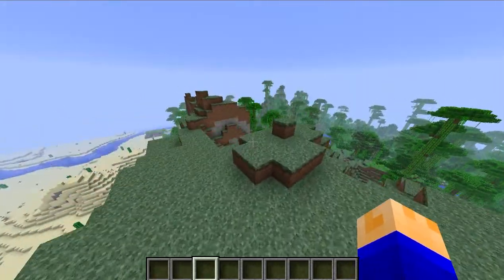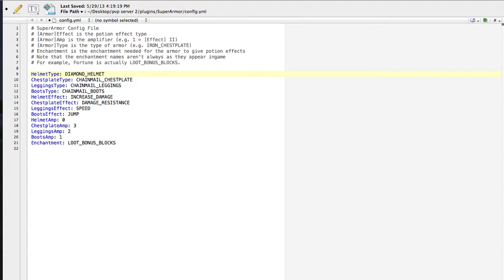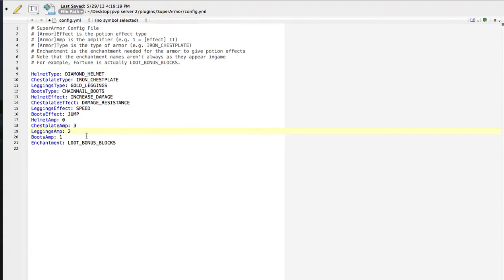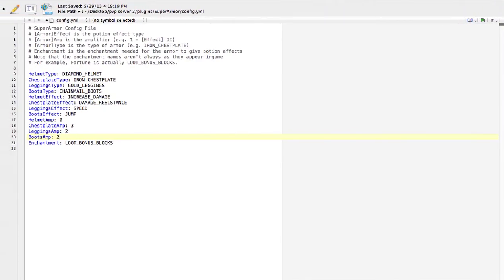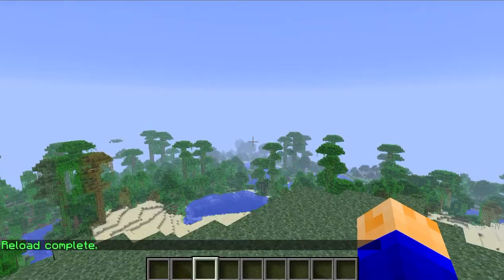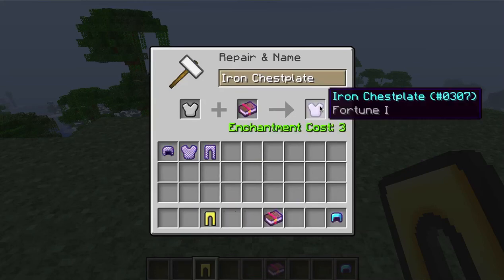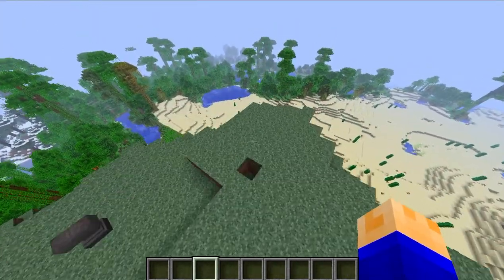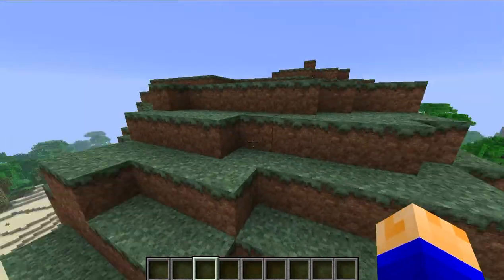Super Armor Plugin Tutorial For Bukkit